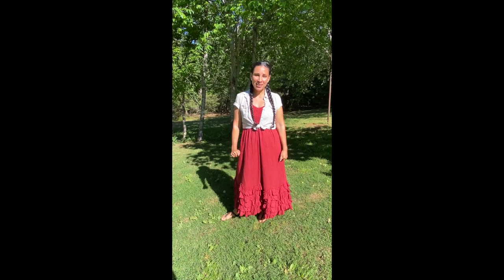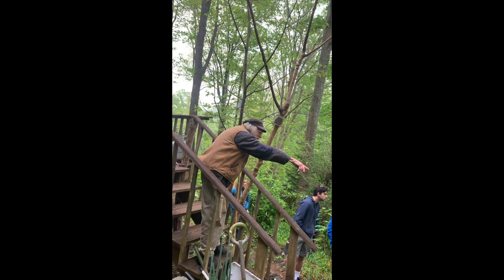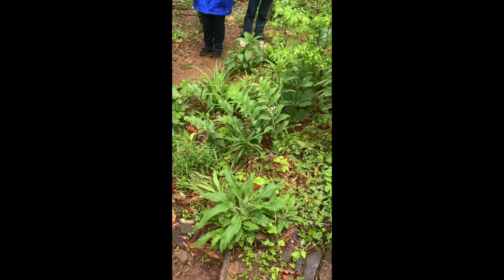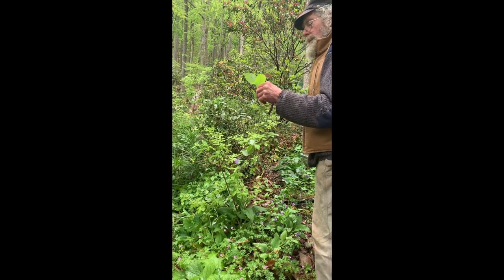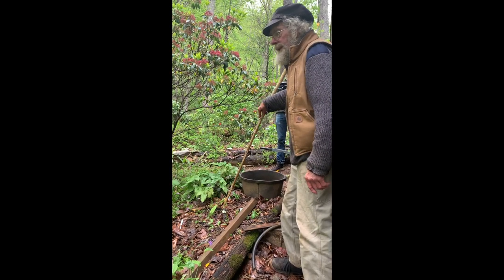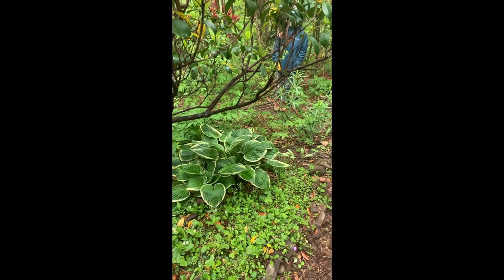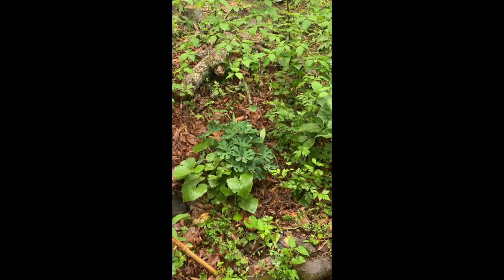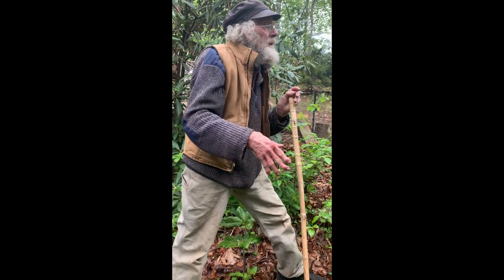Mountain Gardens Herb Walk with Joe Hollis Part 1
Want to go on your own plant walk or even do a workshop?